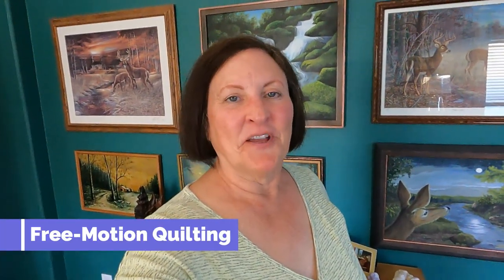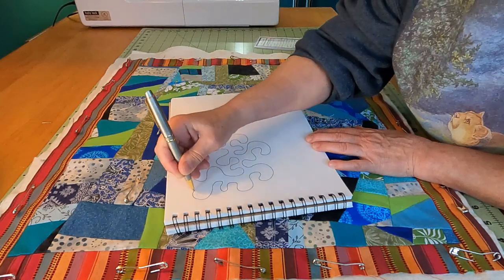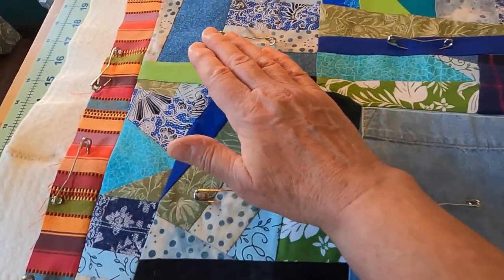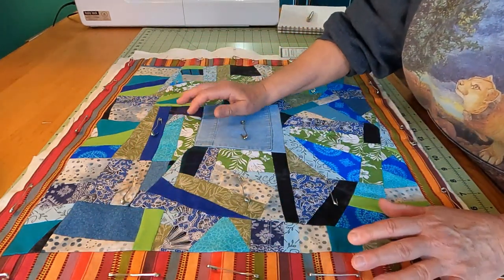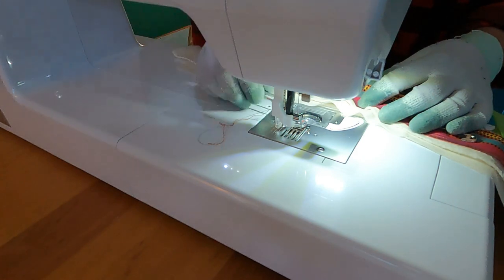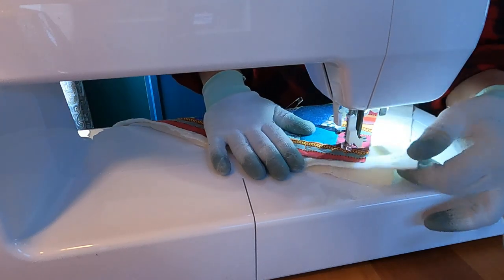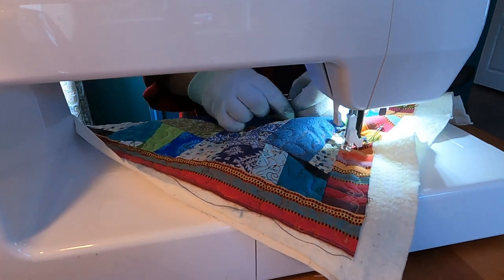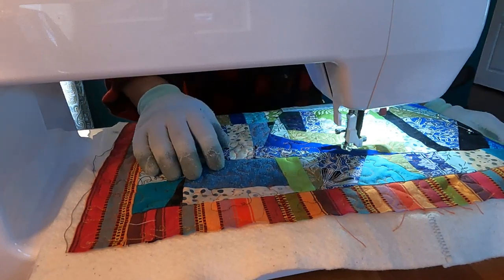Free-Motion Quilting on My Baby Lock Jazz II